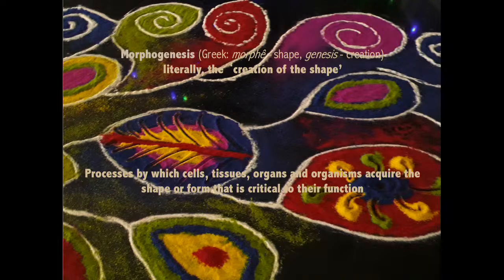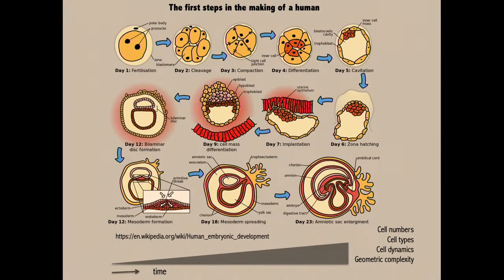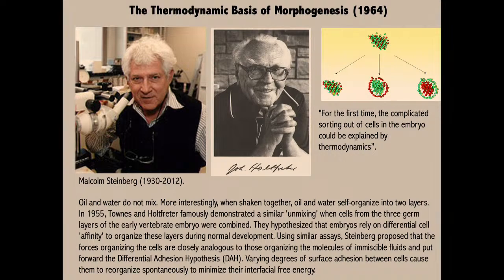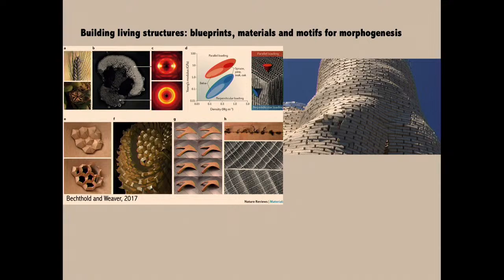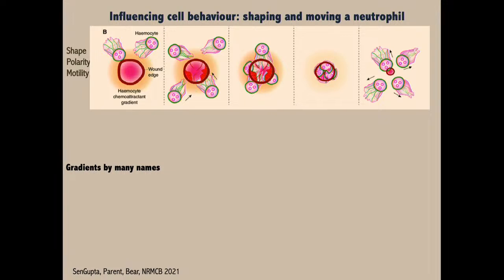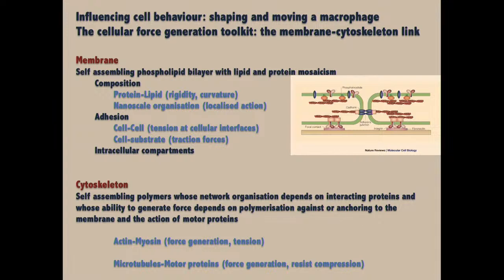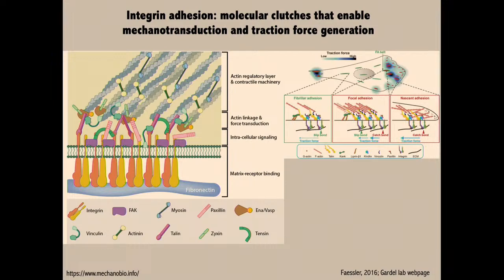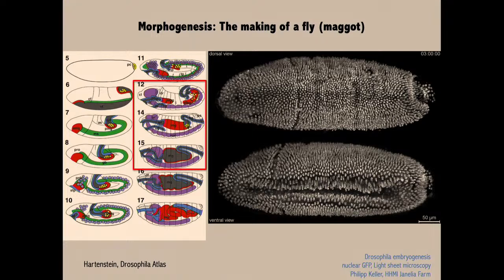Flags, Landscapes, Signaling From gene regulatory dynamics to tissue patterning and morphogenesis